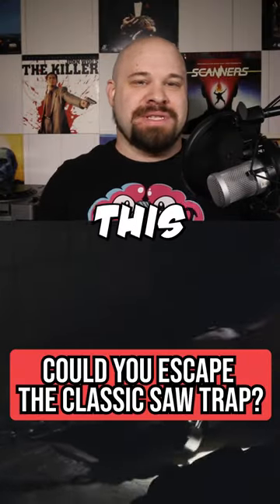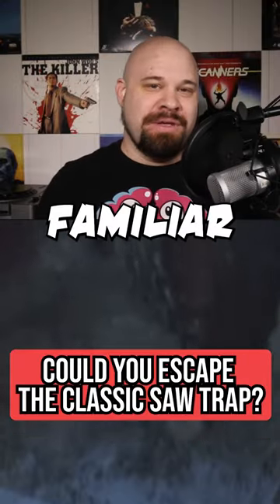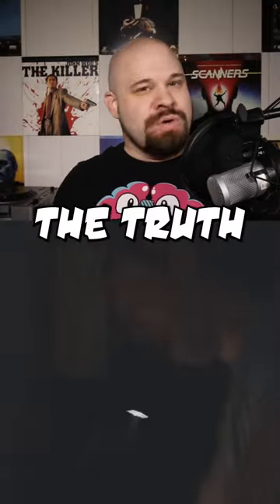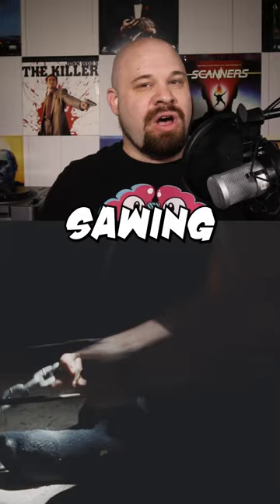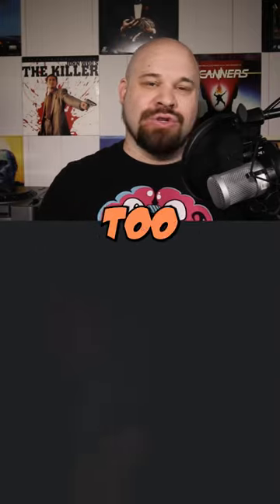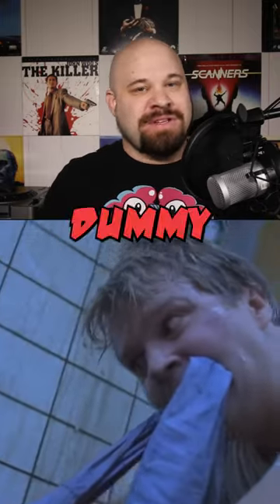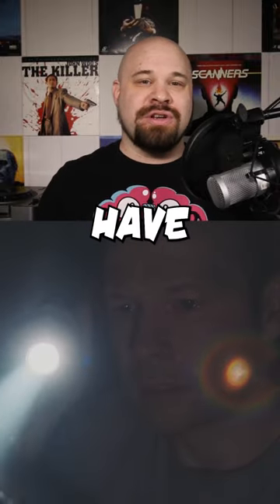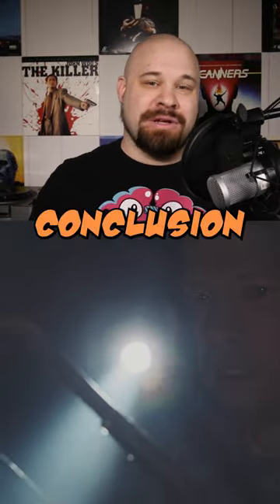Jigsaw Is Up To His Old Tricks!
If you had to complete a series of 3 deadly trials to get revenge for someone you love, what would you do?